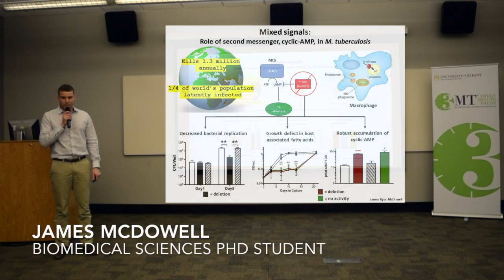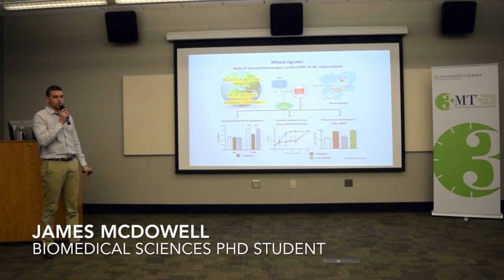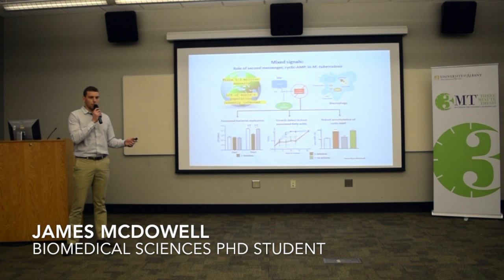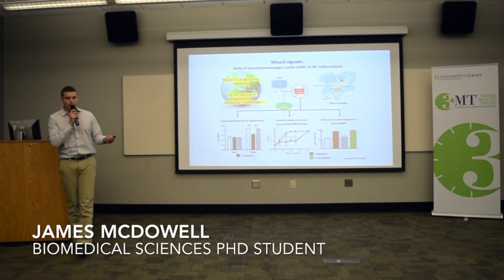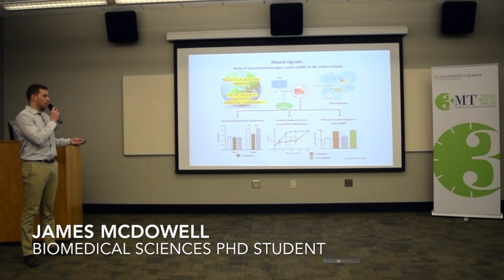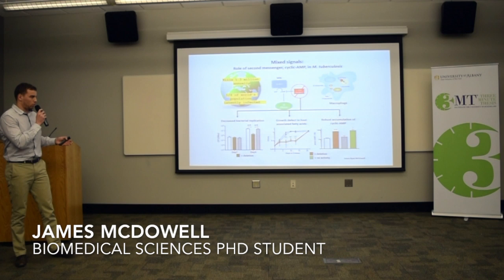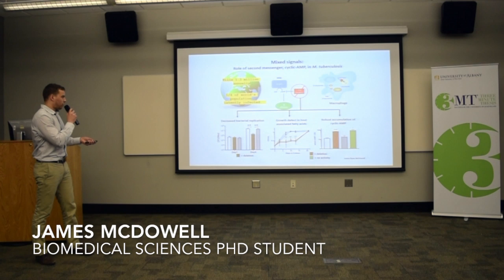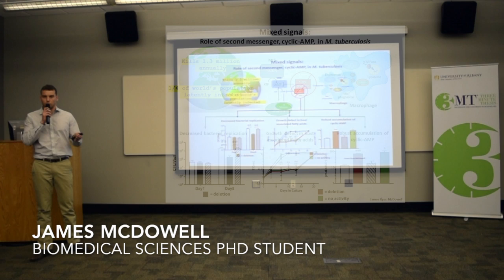James McDowell 2019 3MT: Mixed Signals ...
University at Albany Three-Minute Thesis (3MT) Competition Preliminary Rounds on 2/27/2019.

James McDowell 2019 3MT: Mixed Signals: Role of Second Messagenger, Cyclic-AMP, in M. Tuberculosis